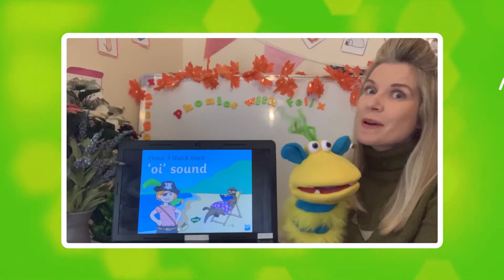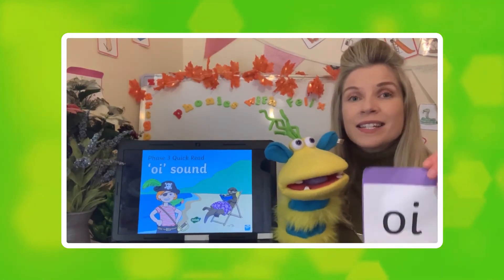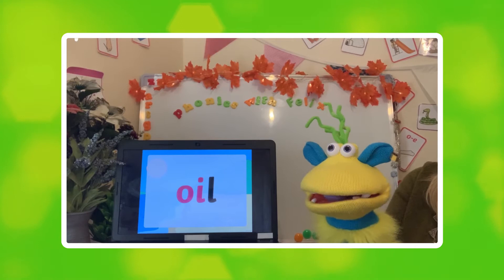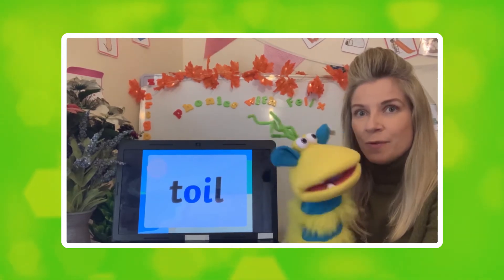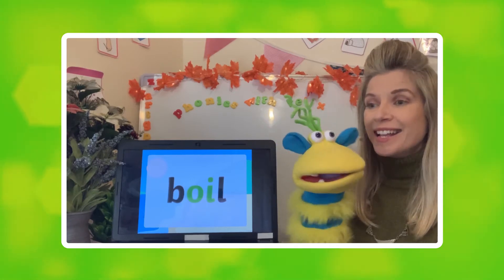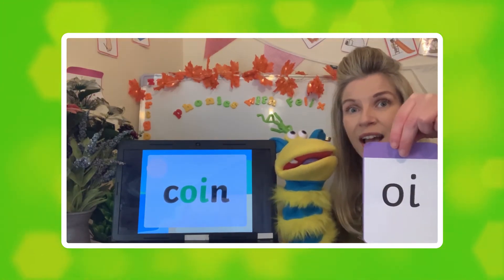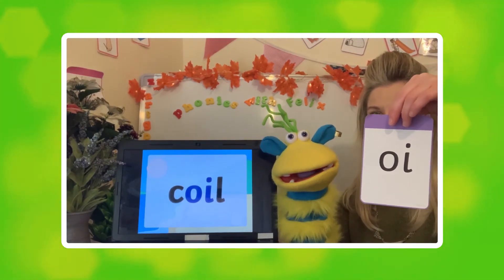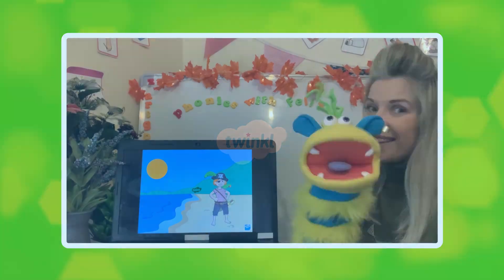Phase 3 Phonics for Kids #23 - 'oi'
Learn Phase 3 phonics at home with this brand new series of lessons from Leanne and Felix! Today's lesson is all about the 'oi' sound. Check out the link below to find some great related phonics resources on our FREE blog, and don't forget to subscribe to the channel to make sure you don't miss a lesson!

If you would like to use any of the resources suggested or featured in this video, you can find links to the same or similar activities suitable to the phonics phase here: